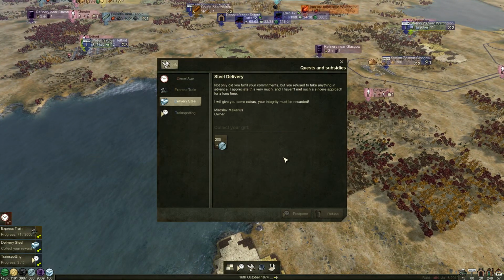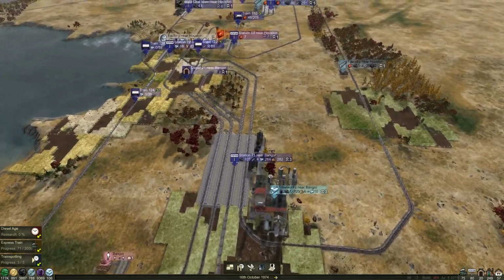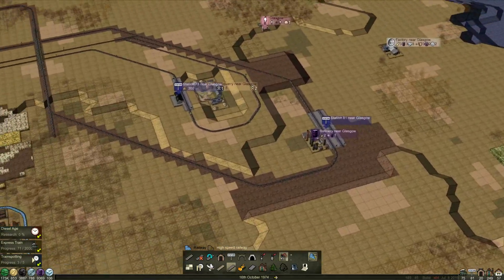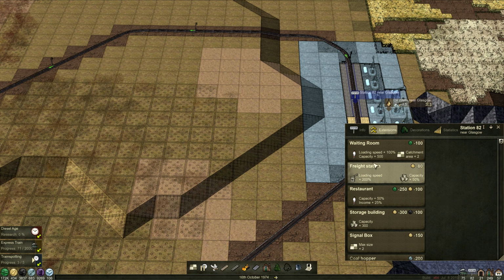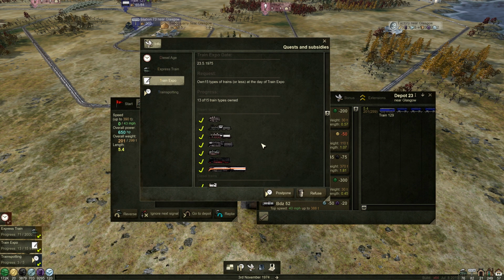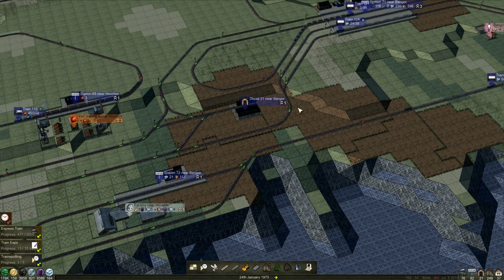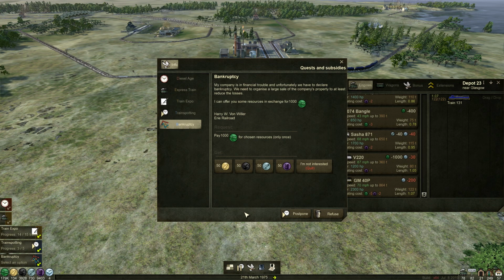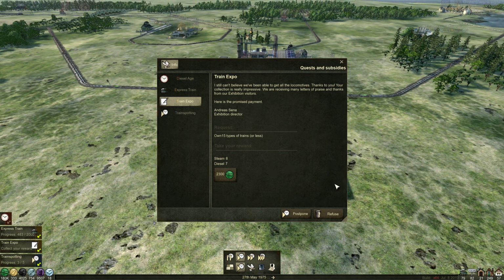Mashinky 5th Era Let's Play #25 - 4th Era: The Great 70's Train Expo!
Episode 25 - 4th Era

So today we finally get our deadline for the Train Expo, the whole reason I've been storing trains in our museum depot. They don't give us much time, and much panic was had.

We're back for another season of Mashinky, this time we're starting on the largest map size possible, and playing through to the 5th Era and the first electric trains!